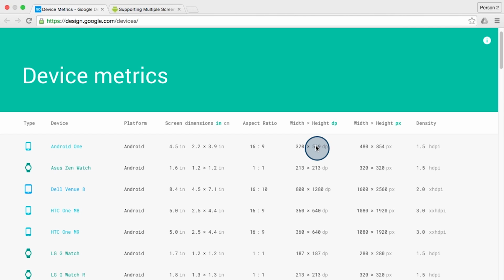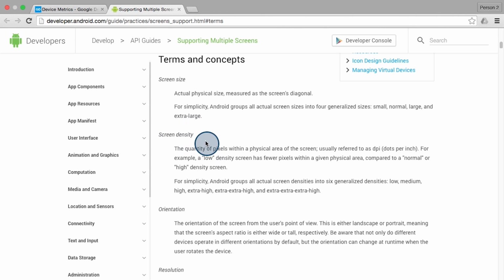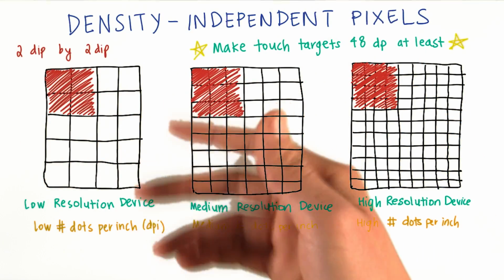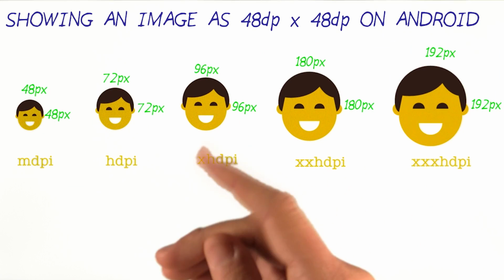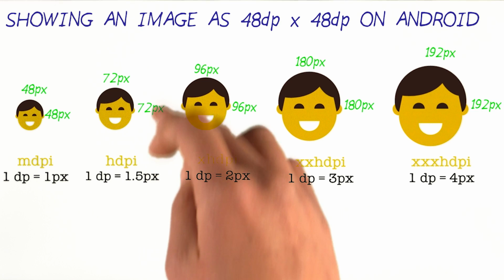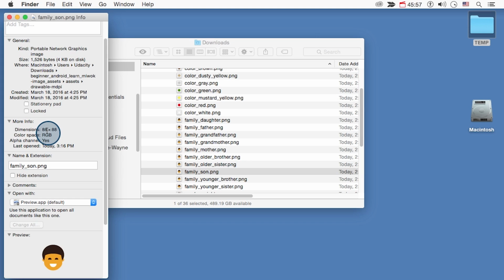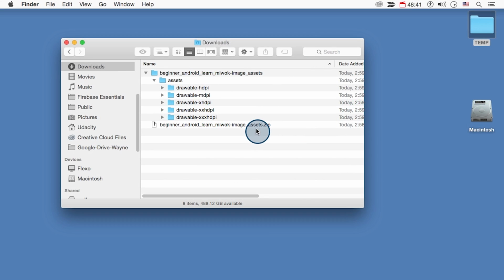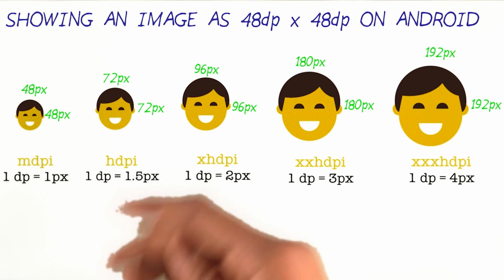Add Images Assets to the App